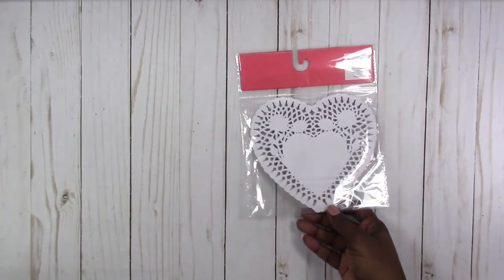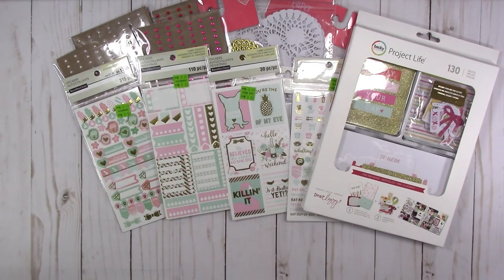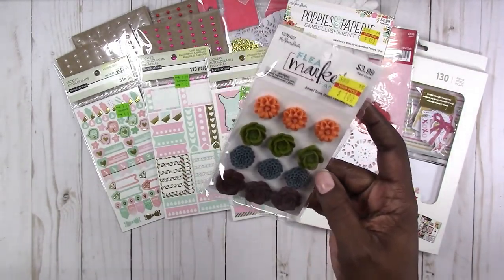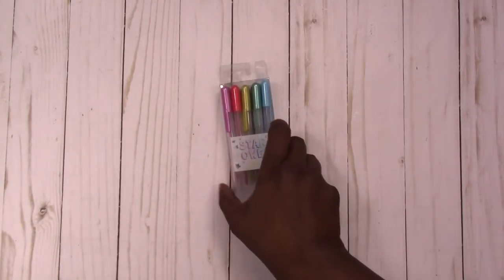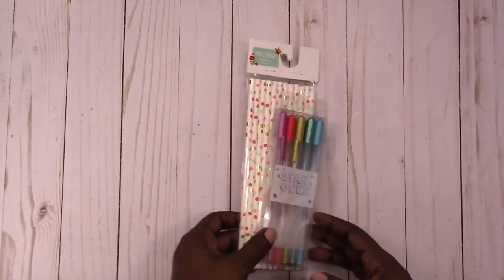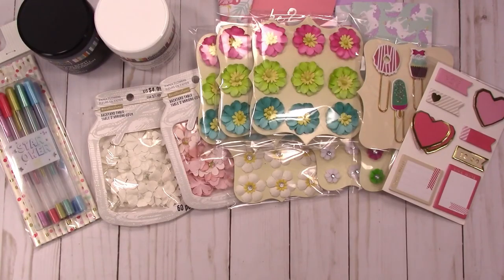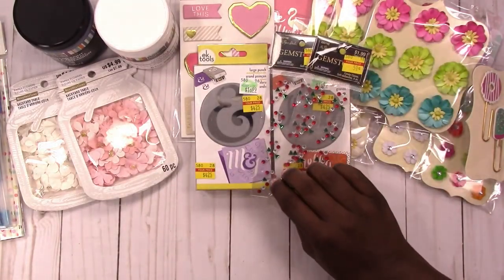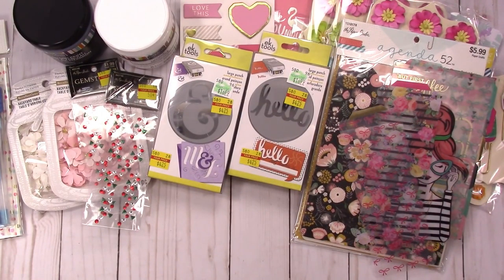Wednesday's Haul 02.21.2018 - Craft & Planner Supplies Hobby Lobby, Michael's, Joann, Target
I'm still squeezing every little bit I can out of the clearance sales, especially at Hobby Lobby. I'm also trying to catch a few of the new planner items coming out. Are you looking for any of the new planner supplies? Let me know below in the comments.

Rachelle

PAPERS
HP Paper 32lb 8.5 x 11 500 Sheets

Legal Paper

Sticker Paper

TOOLS
Tim Holtz Stamp Platform

ADHESIVES
Art Glitter Glue

PRINTERS
Other Options:

MORE SCRAPCRAFTASTIC

SNAIL MAIL
Designs By Rachelle LLC
Scrapcraftastic